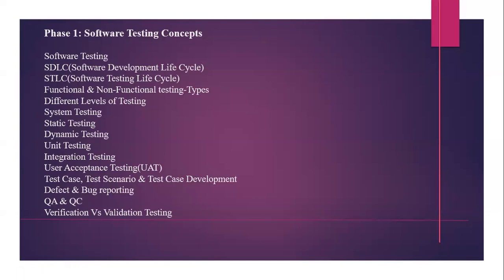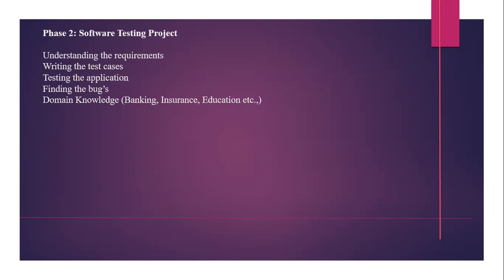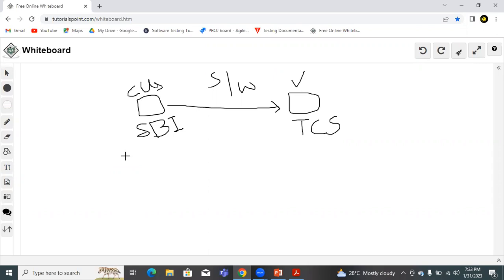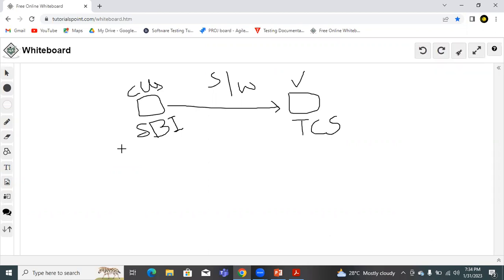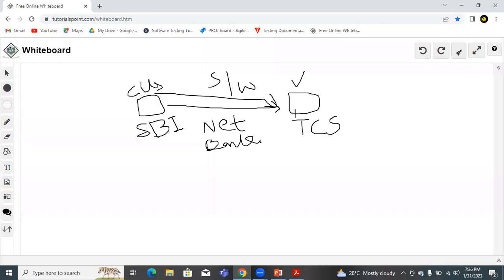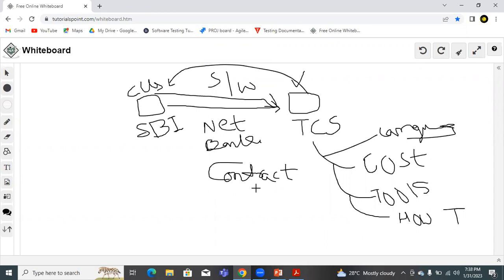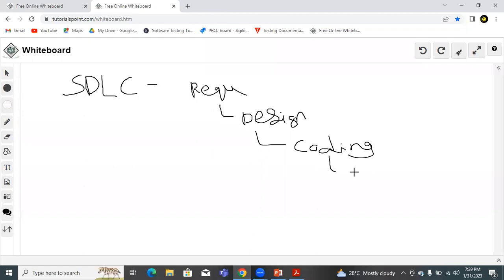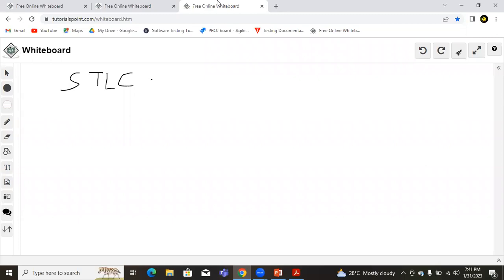Manual Testing Demo